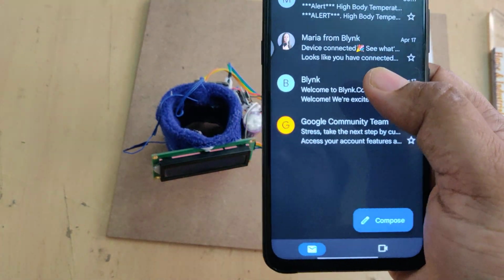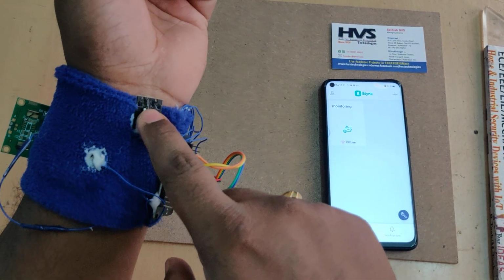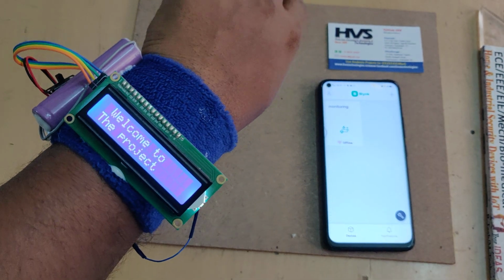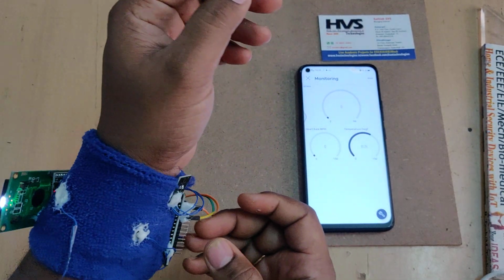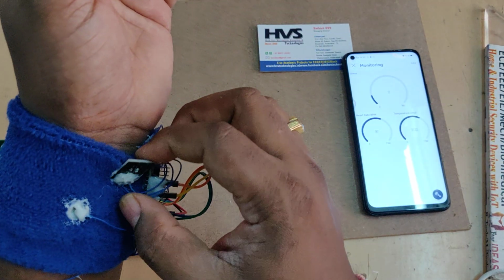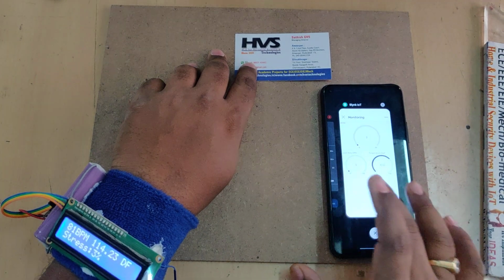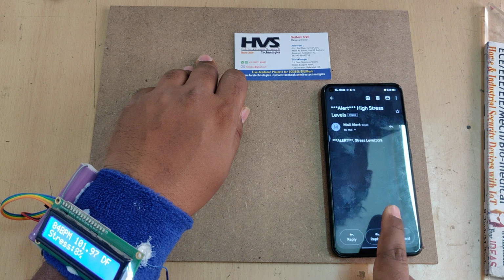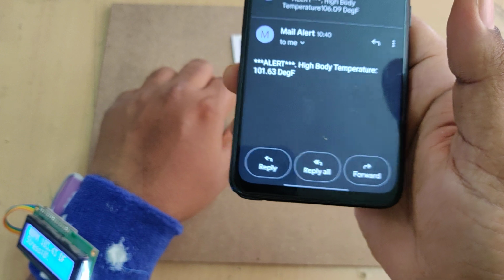HVS-3318. Stress Analysis and Care Prediction System with blynk monitoring and Email alert#esp32